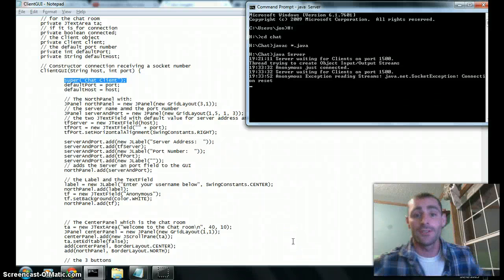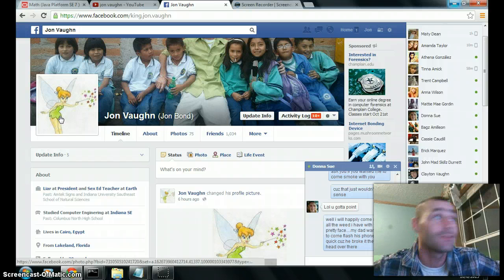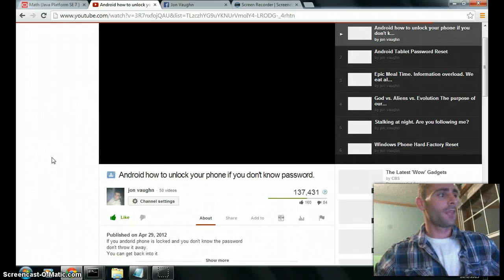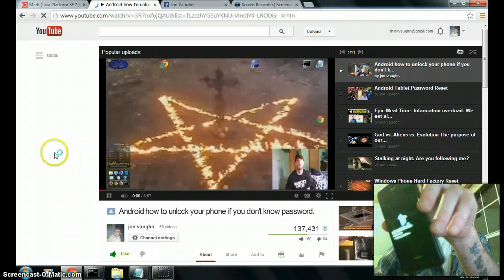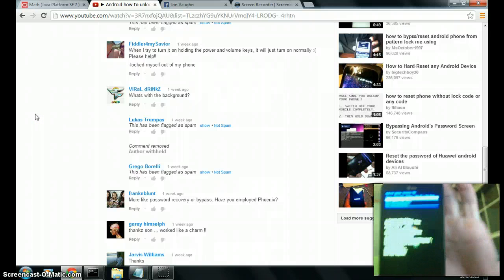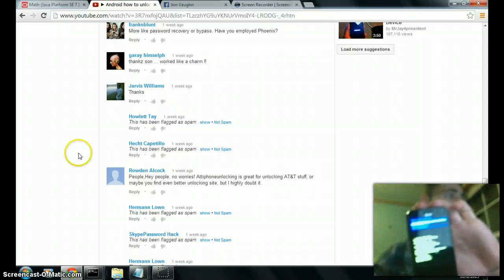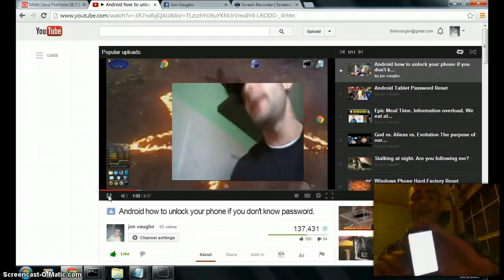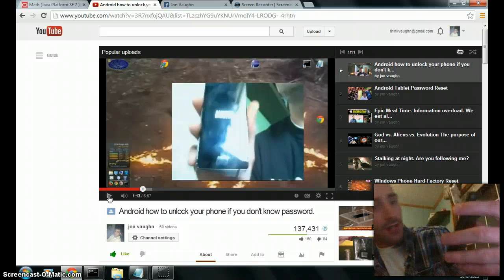Another Android reset/password bypass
Since you keep asking. Yes they are almost all the same. Easily reset/bypass the password on any android device